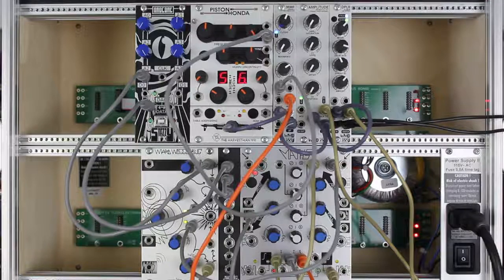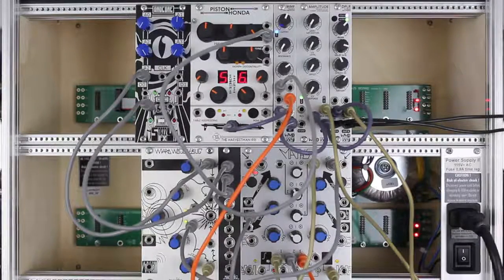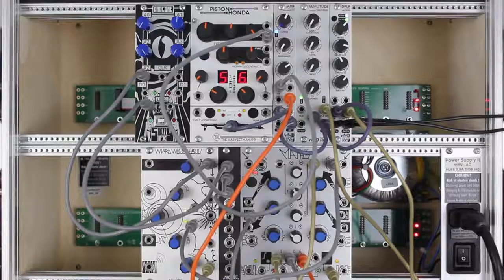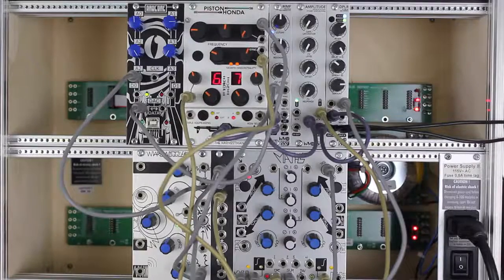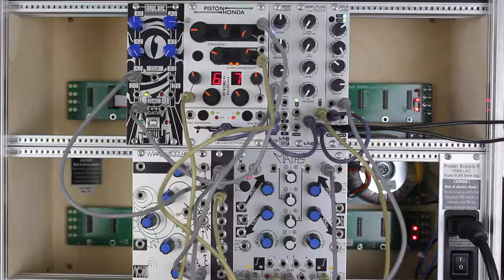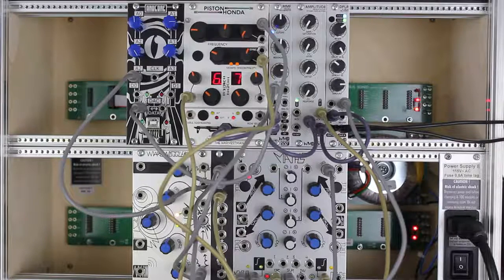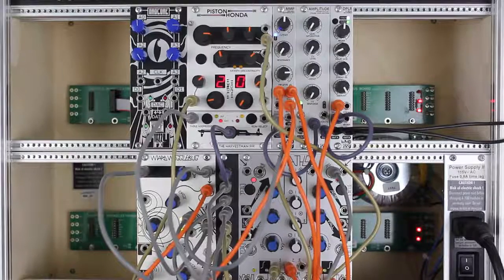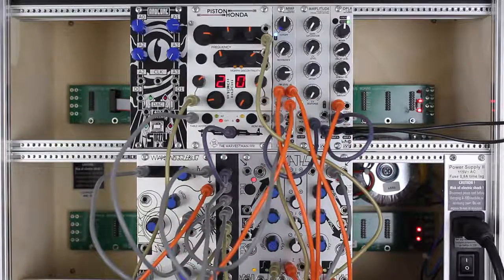WMD SSF MMF DPLR module Patch Demos by Synth City, an online division of Rock N Roll Vintage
WMD Multi-Mode Filter and the DPLR Delay module patch demos  by Synth City, an online division of Rock N Roll Vintage.   We're one of the largest modular synth shops in the Midwest.  If you're interested in the WMD SSF or MMF DPLR modules please drop us an email or give us a call.